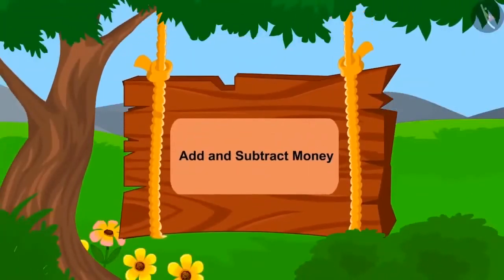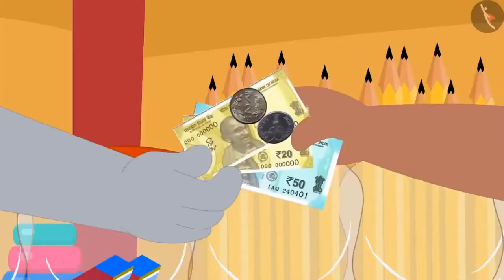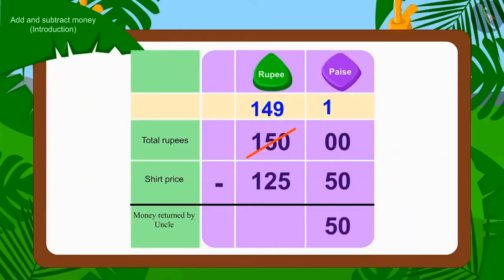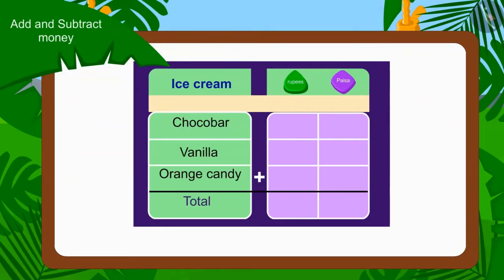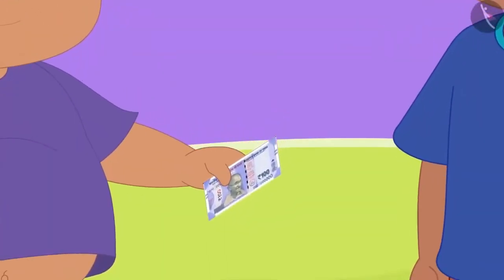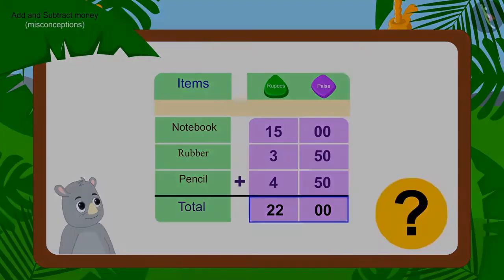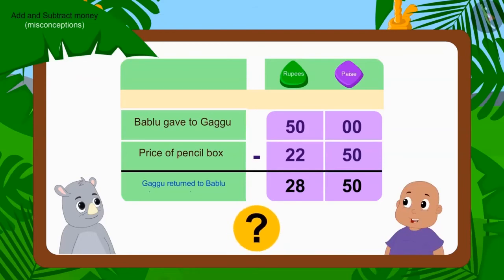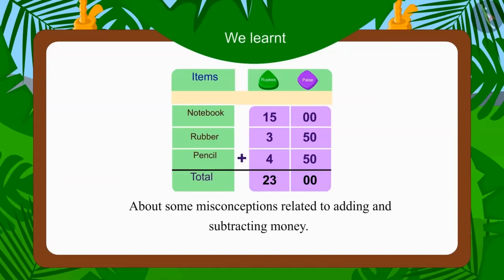Addition and subtraction of money | Money for kids | English | Class 3